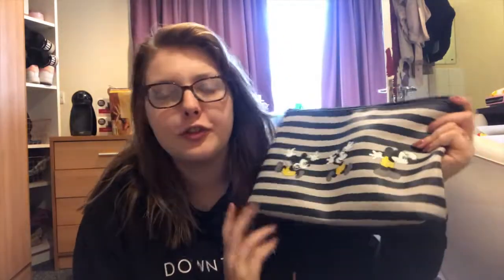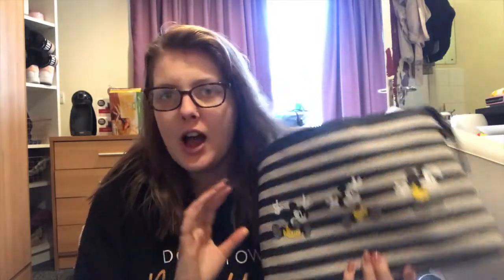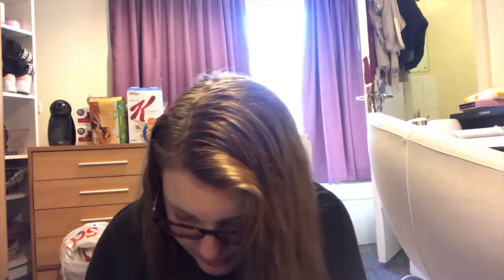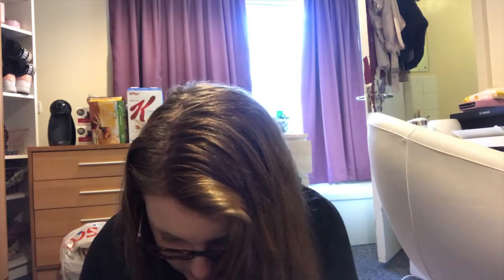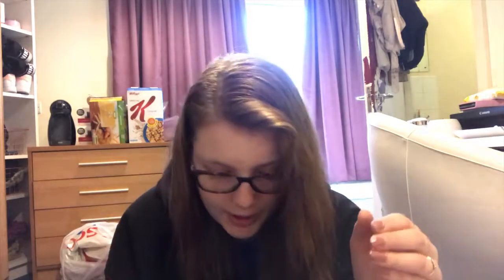What's In My Makeup Bag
This is an updated what's in my makeup bag. Hope you have enjoyed todays video